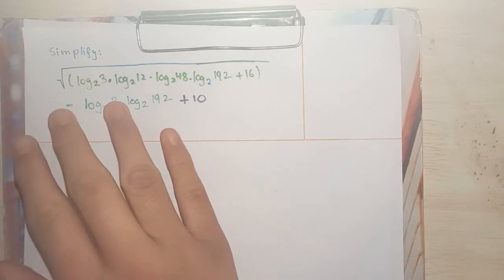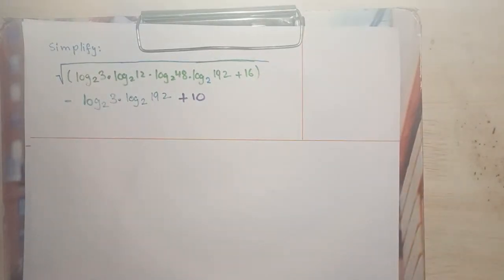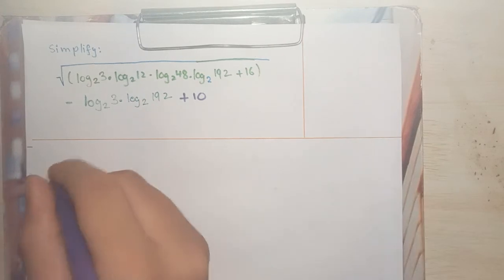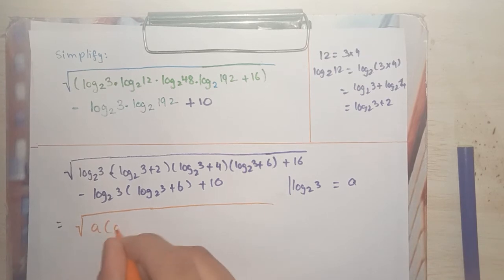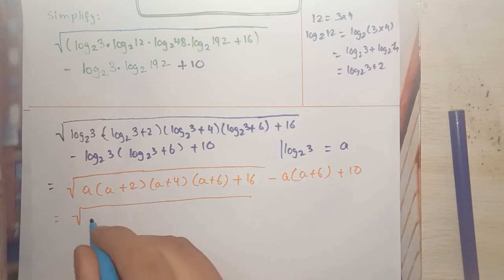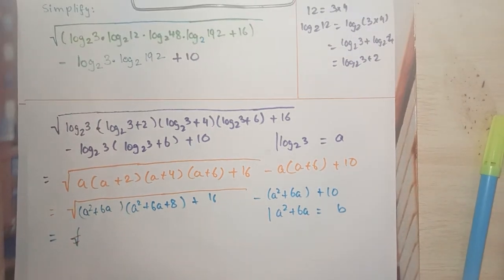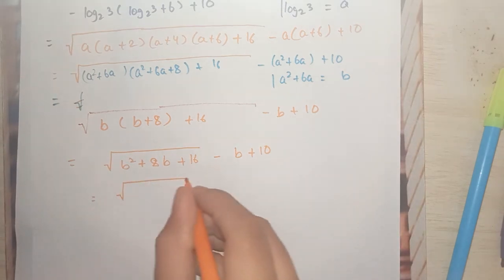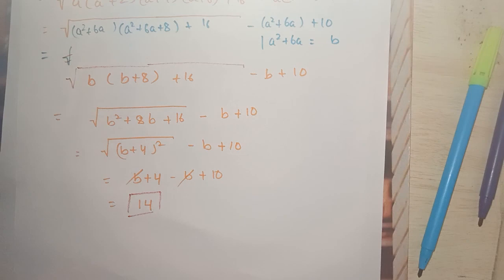Clever logarithmic problem! Warning: Try this at home.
That's a pretty clever logarithmic problem which I found on internet and it is super simple and challenging at the same time.

Have fun doing maths during lockdown!!